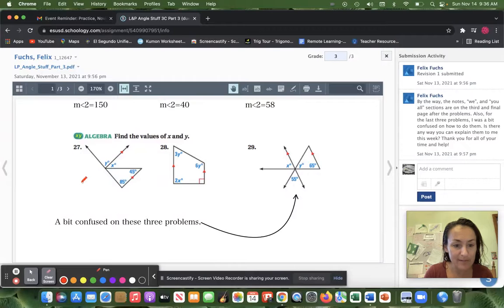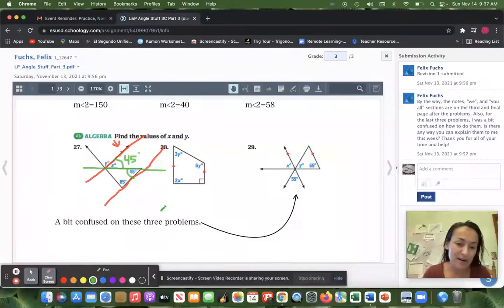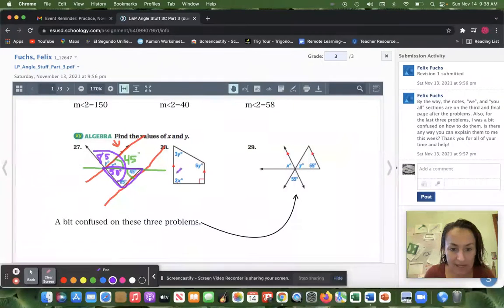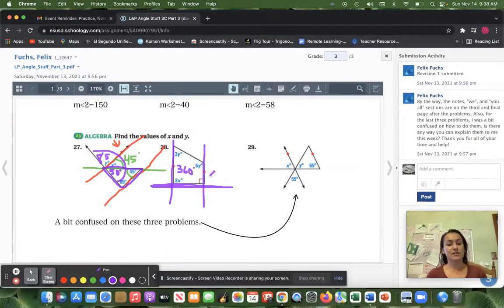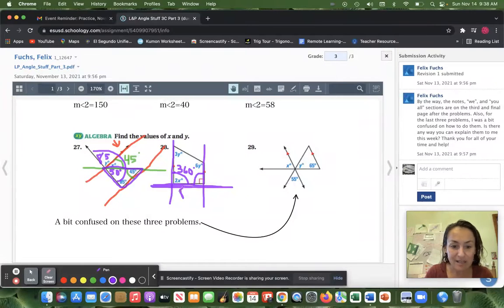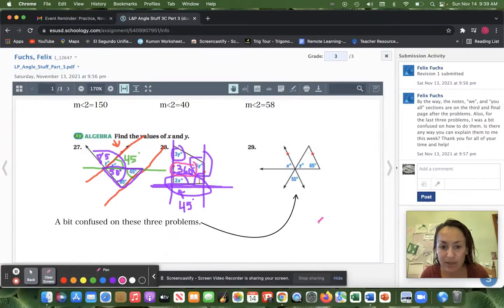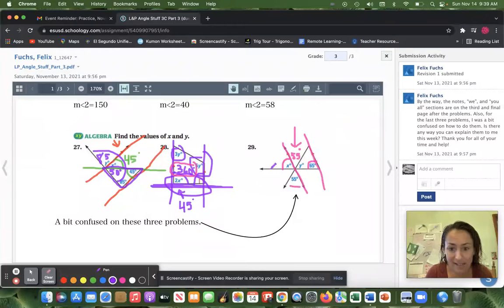For Felix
Hope this helps Felix